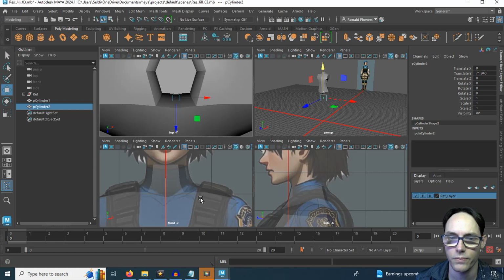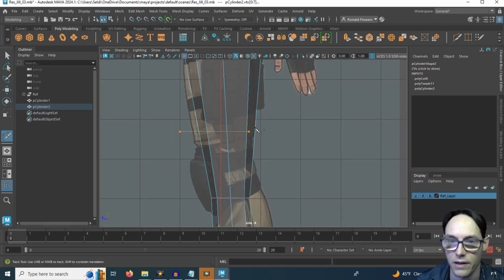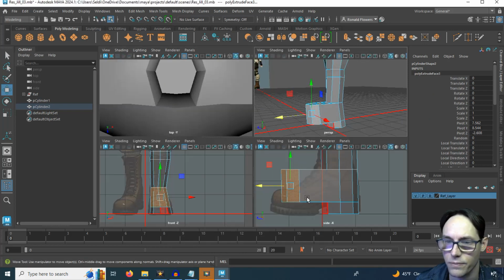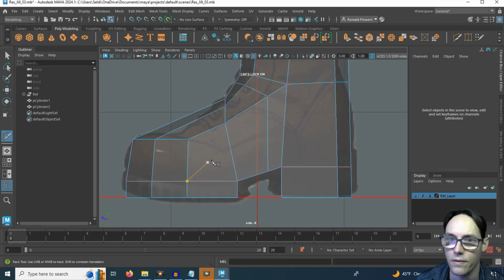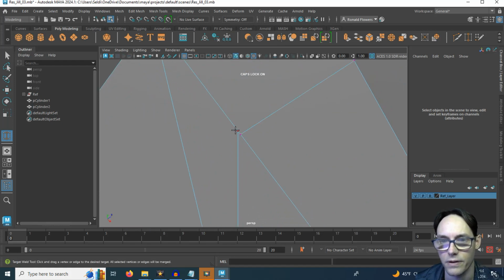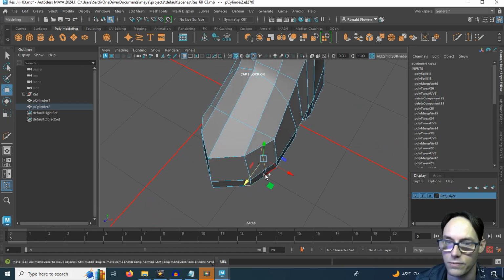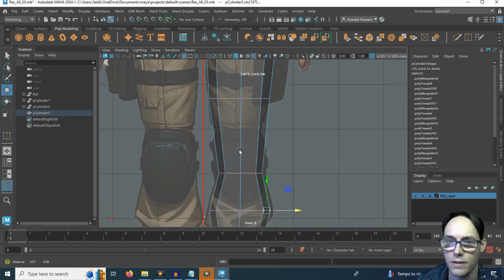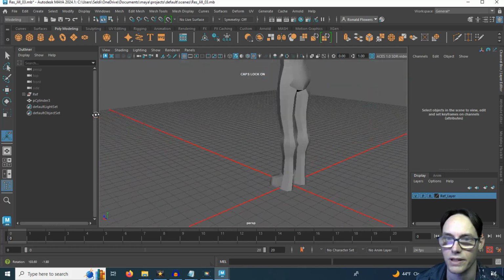Resident Evil - Making Jill - Part 3 (Legs)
In this tutorial we'll make Jill's legs.